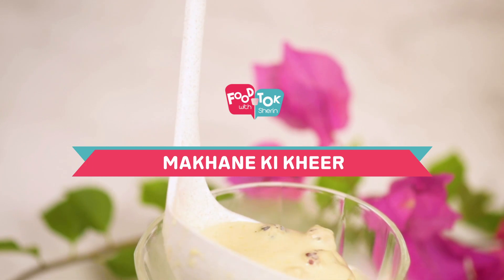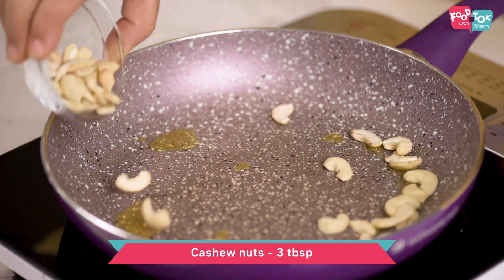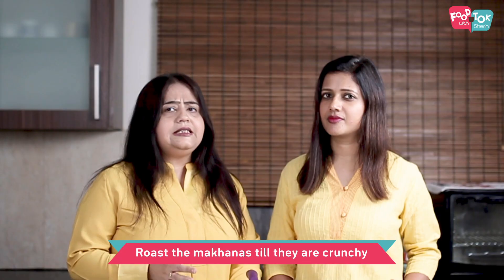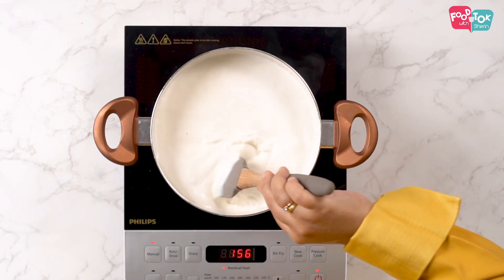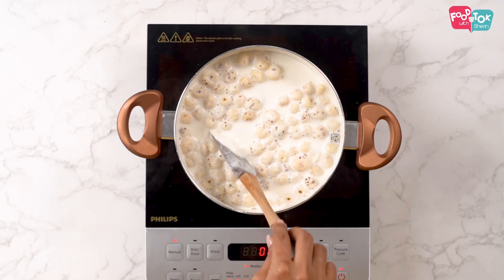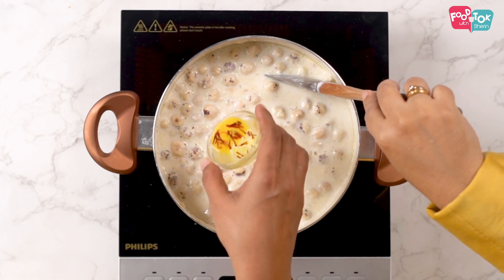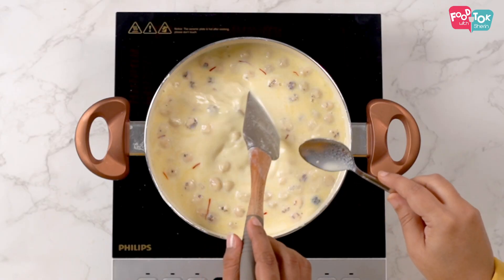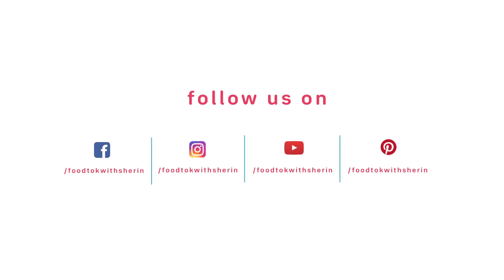Makhane Ki Kheer | Janmashtami Recipe | Phool Makhane Ki Kheer Recipe Video | FoodTokWithSherin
It is Janmashtami time and here is an easy milk sweet that you can make - Makhane Ki Kheer. Makhana or Lotus seeds Kheer is really delicious and is not as sweet as the other traditional kheer recipes. Makhane ki kheer is also light to eat. Try this easy Makhane ki kheer recipe that is share by my friend Vinanti and let me know your feedback. It does not require too many ingredients either.

for the detailed written recipe!

INGREDIENTS:
Makhana / Foxnuts – 2 cups
Full fat milk – 1 liter
Seeds from one cardamom
Sugar – ¼ cup + 1 tbsp (adjust as per taste)
Saffron – a few strands